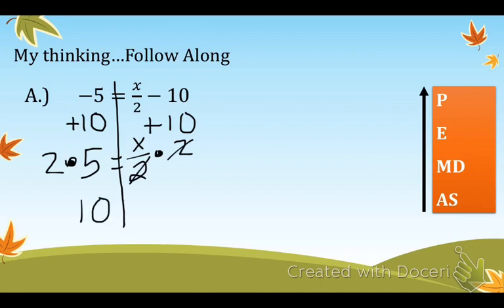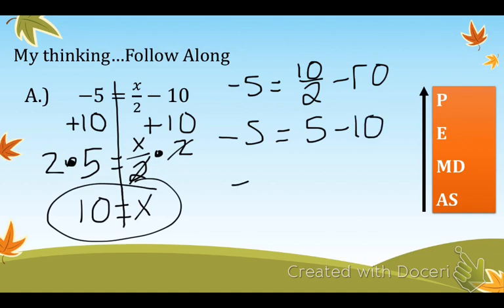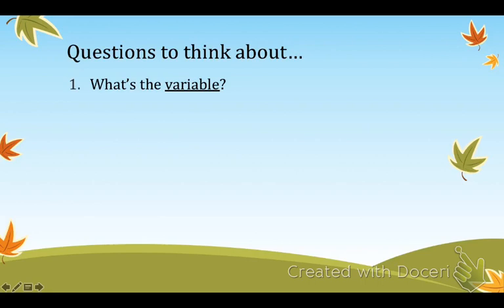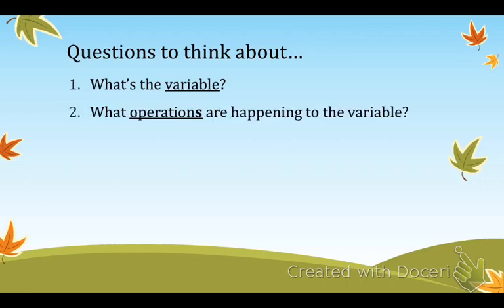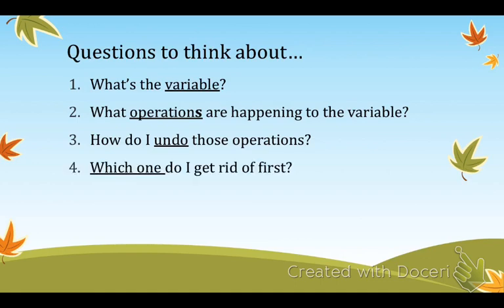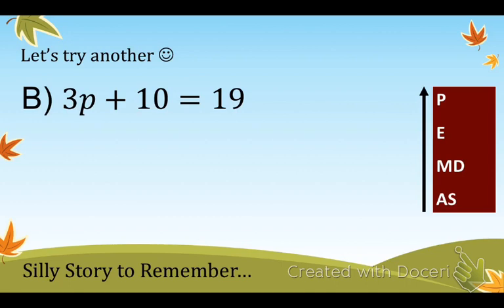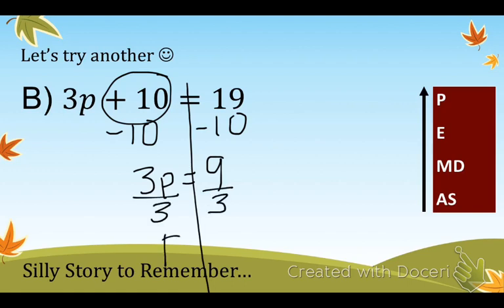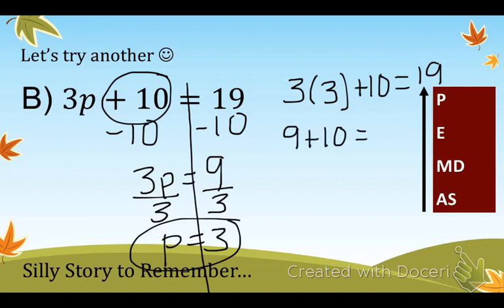4 - Two-Step Equations